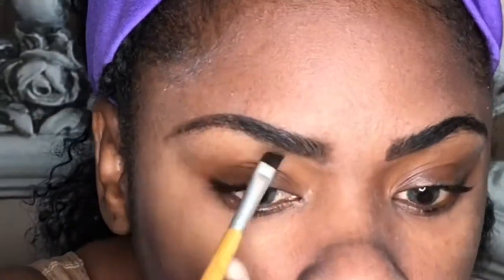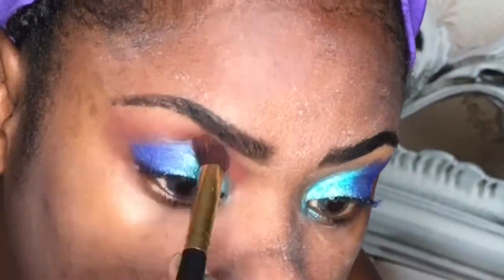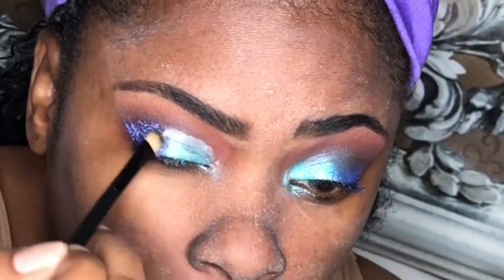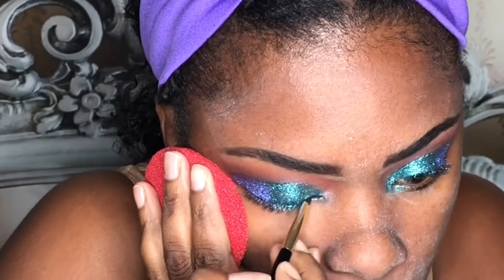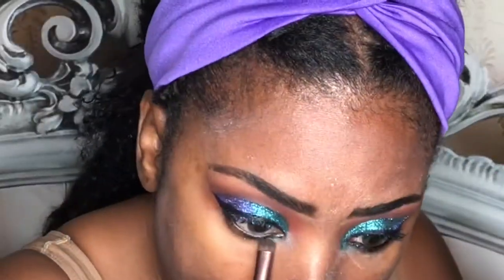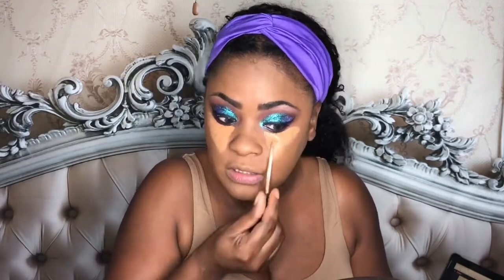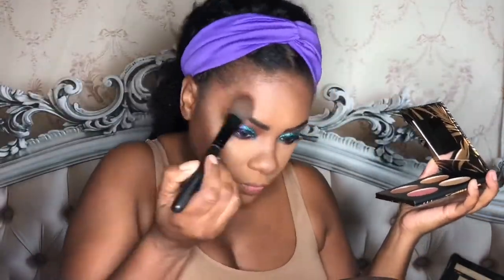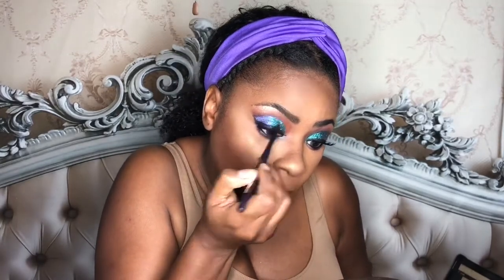Bad A$$ Peacock inspired Makeup#letstrynsee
If you see this video anywhere else but on my channel please report it.

All Products used for makeup tutorials  are Drugstore and BEAUTY SUPPLY BRANDS or sold on amazon ...

Becca Primer

MAGIC PALETTE
NUBIAN 2 PALETTE
Masquerade Palette
Zulu Palette
Saharan 2 Palette

Fenty beauty Foundation 410/420

MAYBELLINE  Age rewind Concealer in caramel

L.A GIRL PRO CONCEAL:

1.        FAWN

2.        CHESTNUT

3.        MAHOGANY

4. Cool Tan

BLACK RADIANCE PRESSED POWDERS:

1. RICH MAHOGANY -CONTOUR

2. Black Coffee -Contour

Oasis Highlighter Palette

Black Opal Finishing powder -MEDIUM